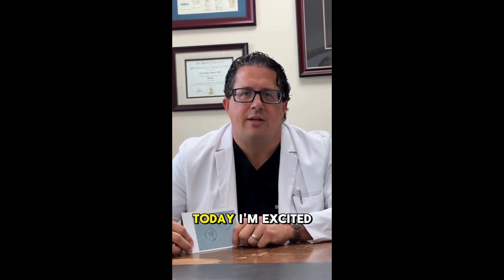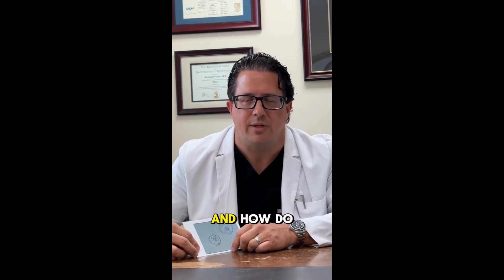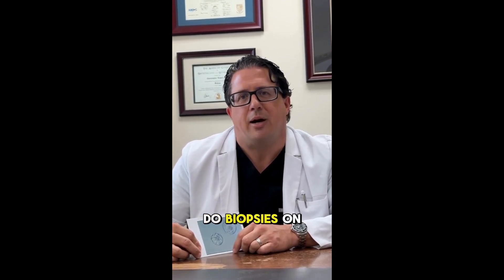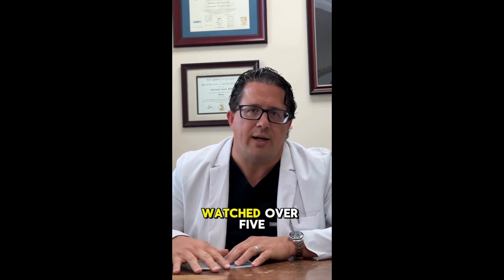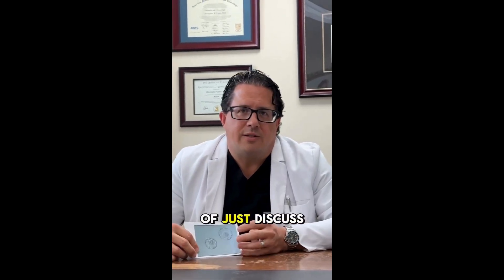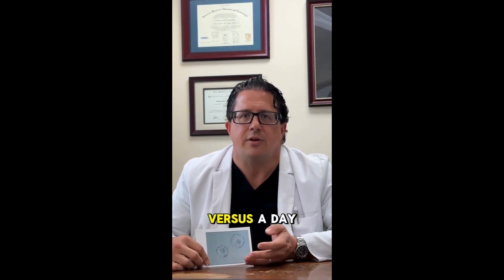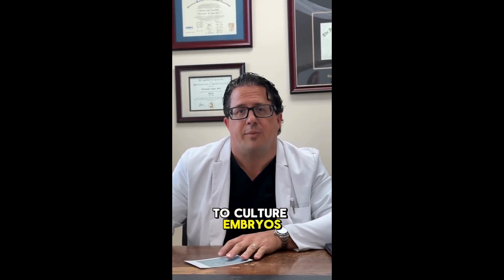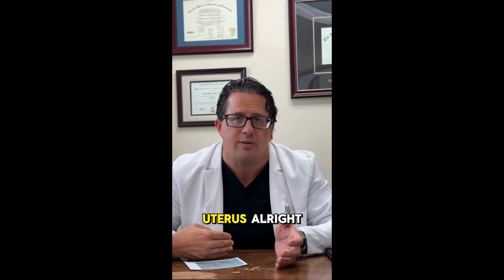ARS/JCRM | Dr Lipari IVF & PGT: Part 1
In this first video of our 6-part series, Dr. Lipari discusses IVF (in vitro fertilization) and PGT (preimplantation genetic testing). Follow along as he shares insights and discusses key topics in fertility care.